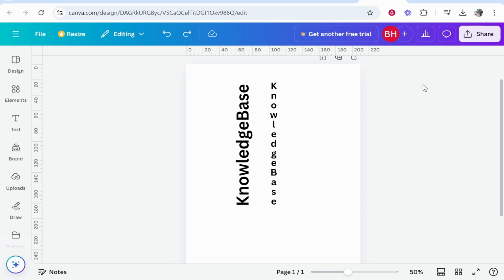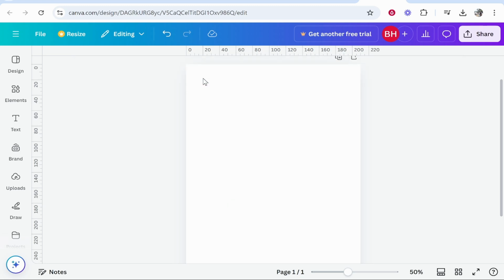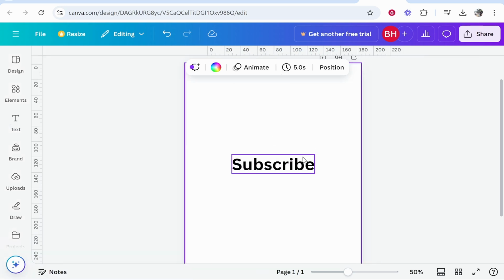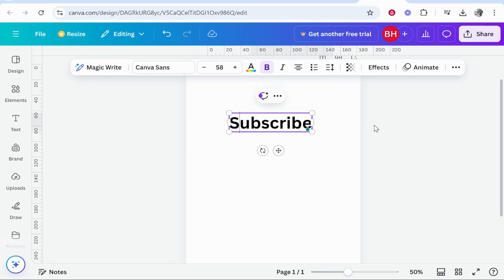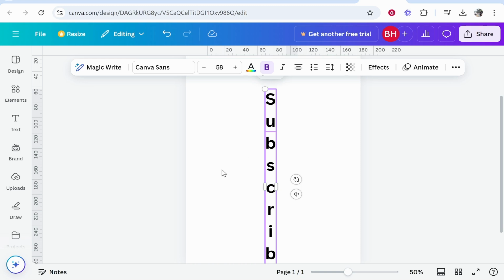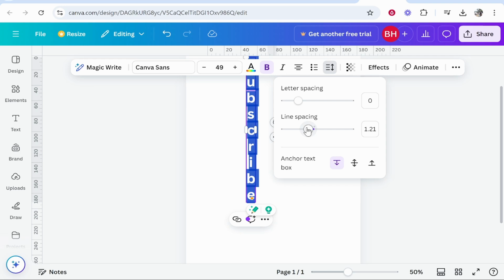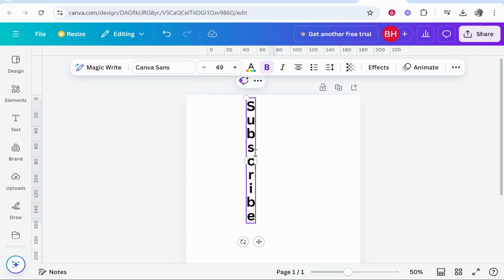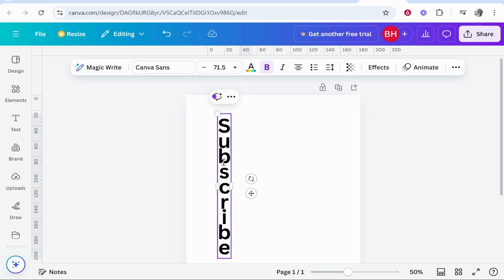How To Make Vertical Text in Canva (Step By Step)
In this video, I show you how to make vertical Text in Canva. Did this video help? Thanks!